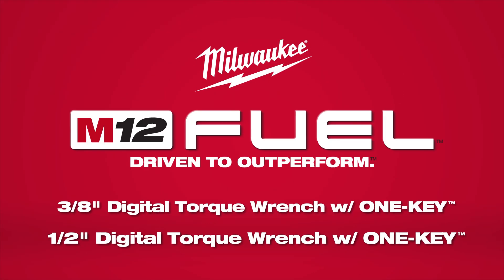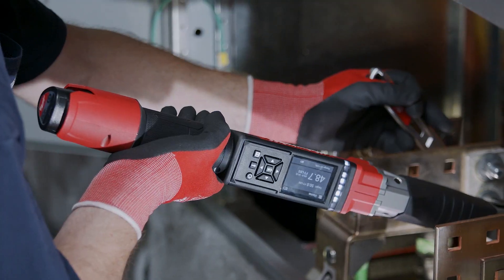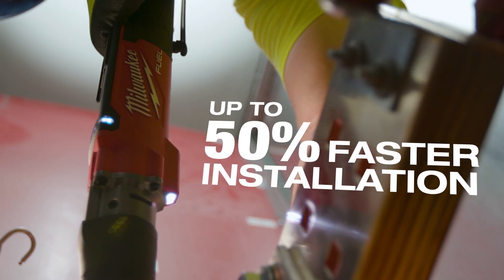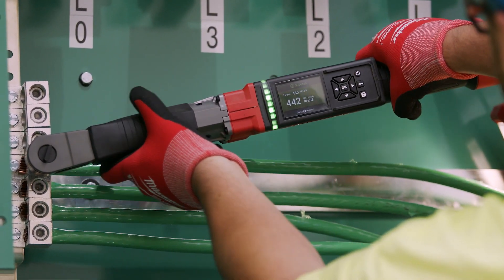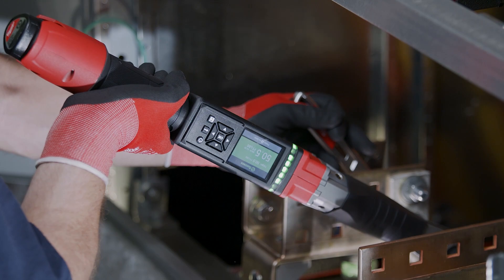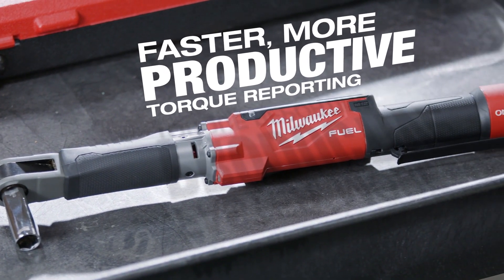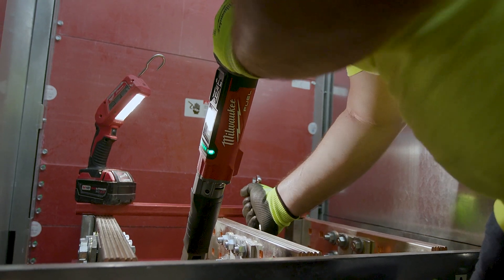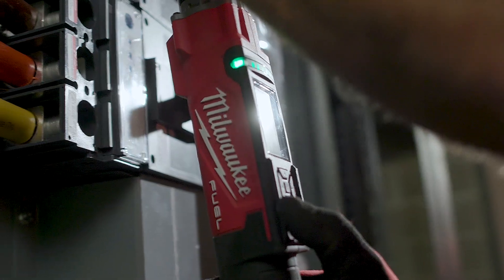Milwaukee® M12 FUEL™ Digital Torque Wrench w/ ONE-KEY™ 2465-20, 2465-22, 2466-20, 2466-22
The Milwaukee Tool M12 FUEL™ Digital Torque Wrench w/ ONE-KEY™ is the industry's first torque wrench with a motor, delivering increased productivity, precise torque accuracy, and user demanded reporting functionality.
The 1/2” torque wrench delivers 50% faster installation time, replacing the hand tool or two tool installation process and providing more control to reduce the over torquing of fasteners. The 1/2” digital torque wrench provides 12.5-150ft-lbs of torque range and accuracy within 2% for torque critical fasteners. (2466-20, 2466-22)
The ⅜” torque wrench delivers 50% faster installation time, replacing the hand tool or two tool installation process and providing more control to reduce the over torquing of fasteners. The ⅜” digital torque wrench provides 10-100ft-lbs of torque range and accuracy within 2% for torque critical fasteners. (2465-20, 2465-22)
This battery powered torque wrench is equipped with Milwaukee ONE-KEY™ giving you the power to track, report, and manage your tool. This tool will record all of the fasteners that are saved and produce a downloadable report via ONE-KEY™ for the necessary parties requiring the data. ONE-KEY™ allows you to wirelessly connect to a smartphone to customize the tool settings, track its location, manage inventory, and lock the tool out for added security and protection for your investment.
2465-20, 2465-22, 2466-20, 2466-22